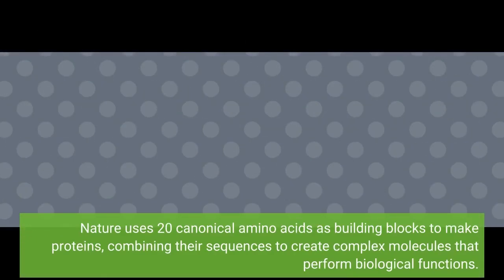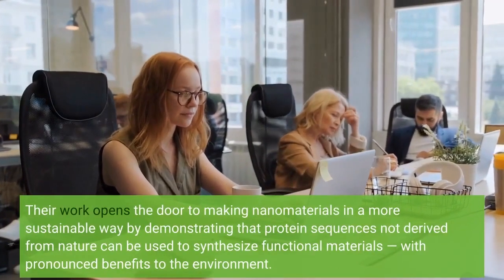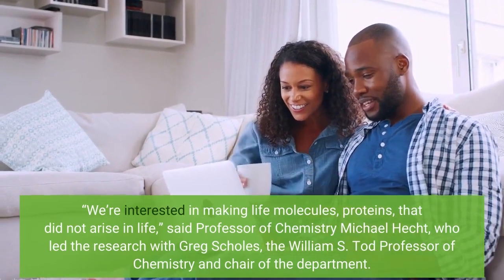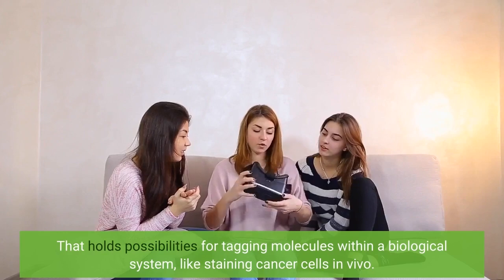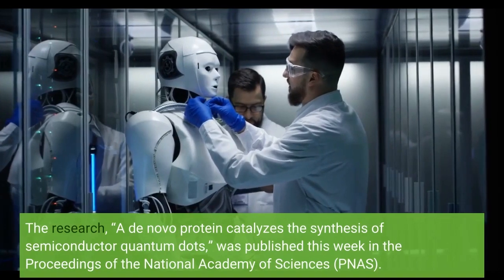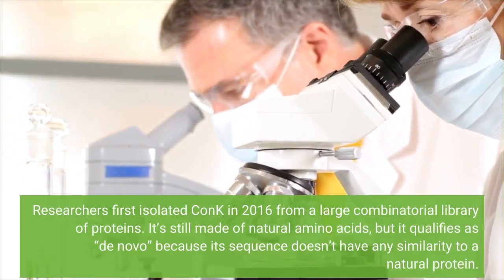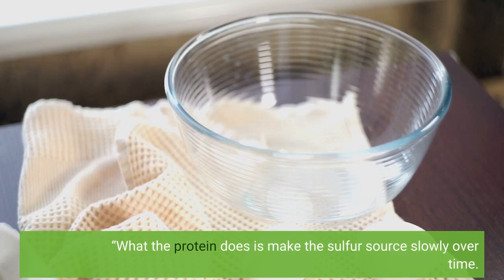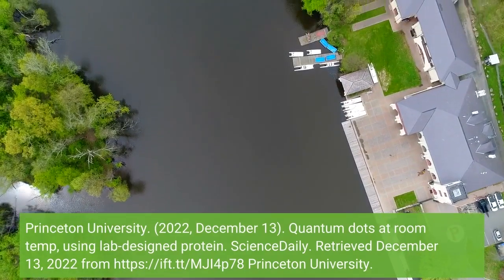Quantum dots at room temp, using lab-designed protein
Nature uses 20 canonical amino acids as building blocks to make proteins, combining their sequences to create complex molecules that perform biological functions. But what happens with the sequences not selected by nature? And what possibilities lie in constructing entirely new sequences to make novel, or de novo, proteins bearing little resemblance to anything in nature?
That’s the terrain Princeton University’s Hecht Lab works in. And recently, their curiosity for designing their own sequences paid off.
They discovered the first known de novo protein that catalyzes, or drives, the synthesis of quantum dots. Quantum dots are fluorescent nanocrystals used in electronic applications from LED screens to solar panels.
Their work opens the door to making nanomaterials in a more sustainable way by demonstrating that protein sequences not derived from nature can be used to synthesize functional materials — with pronounced benefits to the environment.
Quantum dots are normally made in industrial settings with high temperatures and toxic, expensive solvents — a process that is neither economical nor environmentally friendly. But Hecht Lab researchers pulled off the process at the bench using water as a solvent, making a stable end-product at room temperature.
“We’re interested in making life molecules, proteins, that did not arise in life,” said Professor of Chemistry Michael Hecht, who led the research with Greg Scholes, the William S. Tod Professor of Chemistry and chair of the department. “In some ways we’re asking, are there alternatives to life as we know it? All life on earth arose from common ancestry. But if we make lifelike molecules that did not arise from common ancestry, can they do cool stuff?
“So here, we’re making novel proteins that never arose in life doing things that don’t exist in life.”
The team’s process can also tune nanoparticle size, which determines the color quantum dots glow, or fluoresce, in. That holds possibilities for tagging molecules within a biological system, like staining cancer cells in vivo. “Quantum dots have very interesting optical properties due to their sizes,” said Yueyu Yao, co-author on the paper and a fifth-year graduate student in the Hecht Lab. “They’re very good at absorbing light and converting it to chemical energy — that makes them useful for being made into solar panels or any sort of photo sensor.
“But on the other hand, they’re also very good at emitting light at a certain desired wavelength, which makes them suitable for making LED screens.”
And because they’re small — comprised of only about 100 atoms and maybe 2 nanometers across — they’re able to penetrate some biological barriers, making their utility in medicines and biological imaging especially promising.
The research, “A de novo protein catalyzes the synthesis of semiconductor quantum dots,” was published this week in the Proceedings of the National Academy of Sciences (PNAS). Why use de novo proteins? “I think using de novo proteins opens up a way for designability,” said Leah Spangler, lead author on the research and a former postdoc in the Scholes Lab. “A key word for me is ‘engineering.’ I want to be able to engineer proteins to do something specific, and this is a type of protein you can do that with.
“The quantum dots we’re making aren’t great quality yet, but that can be improved by tuning the synthesis,” she added. “We can achieve better quality by engineering the protein to influence quantum dot formation in different ways.”
Based on work done by Sarangan Chari, Hecht Lab senior chemist and a corresponding author, the team used a de novo protein it designed named ConK to catalyze the reaction. Researchers first isolated ConK in 2016 from a large combinatorial library of proteins. It’s still made of natural amino acids, but it qualifies as “de novo” because its sequence doesn’t have any similarity to a natural protein.
Researchers found that ConK enabled the survival of...